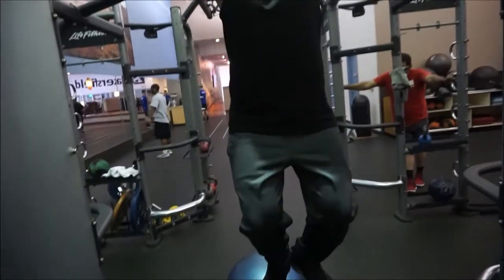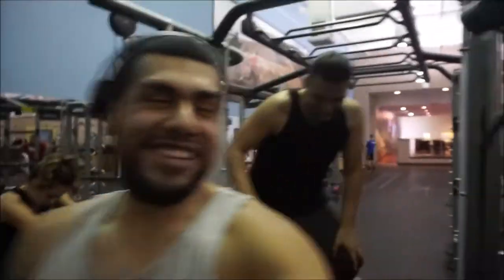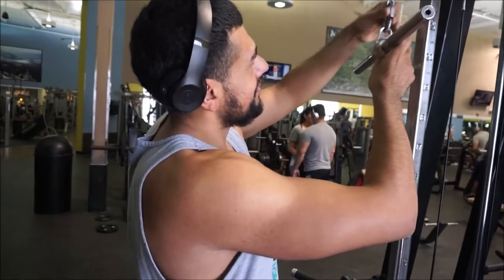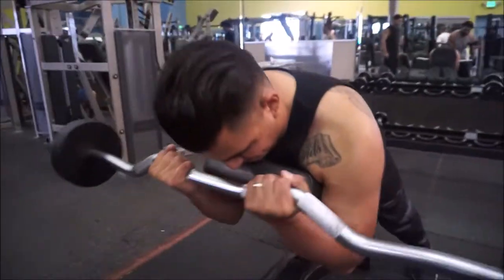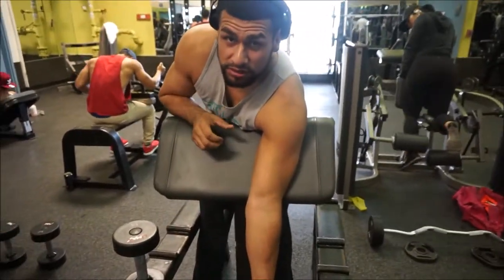THE BEST ARM WORKOUT TO FEEL THE BURN !!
THIS IS THE BEST ARM WORKOUT YOU SHOULD BE DOING !!